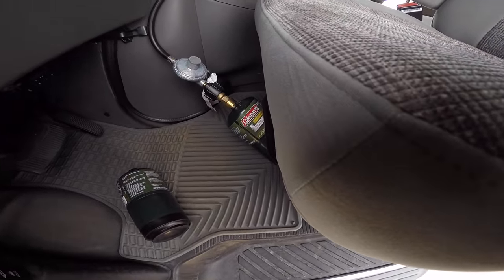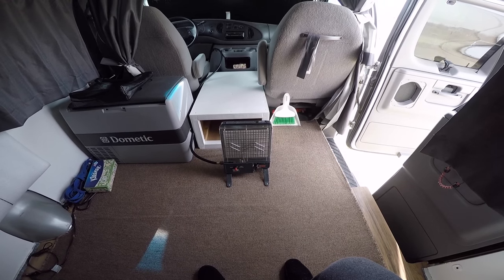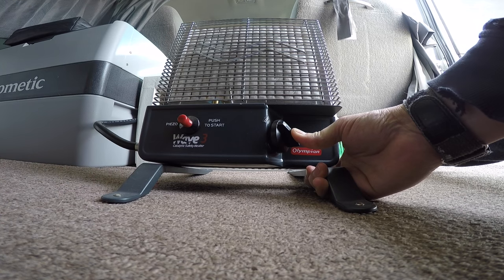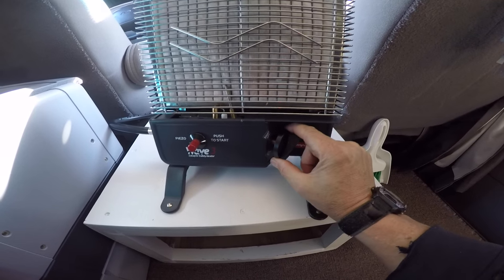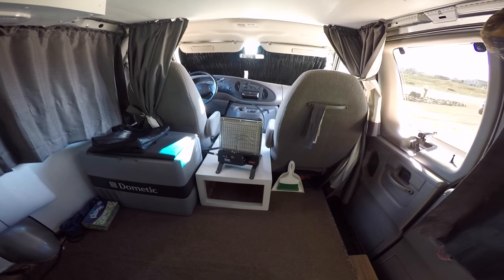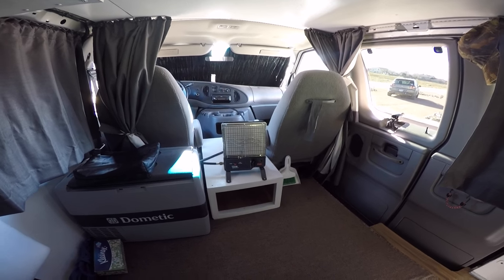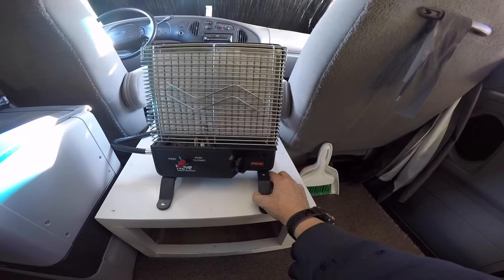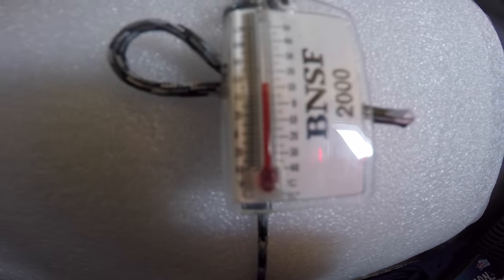Testing the Olympian Wave 3 Heater - How to Heat Your Van in Winter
Testing the Olympian Wave 3 Heater - How to Heat Your Van in Winter  - Testing the Olympian Wave 3 heater in the camper van before we head out on a winter trip to Iowa. This is how to heat your van in winter. Enjoy!

Camco 57331 Olympian Wave-3 3000 BTU LP Gas Catalytic Heater
Camco 57701 Wave Heater Leg Stands
Camco 57703 Low Pressure Gas Regulator with 6' Hose Size
Camco Olympian Wave Heater 3 Dust Cover
DozyAnt Universal Safest Propane Refill Adapter for Throwaway Disposable Bottle
Camco 59213 1lb Propane Bottle Adapter